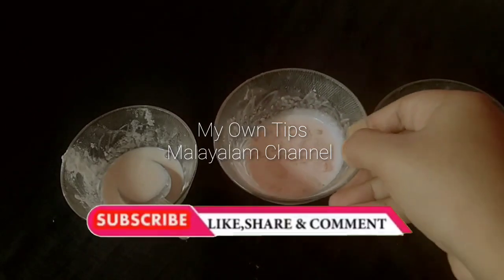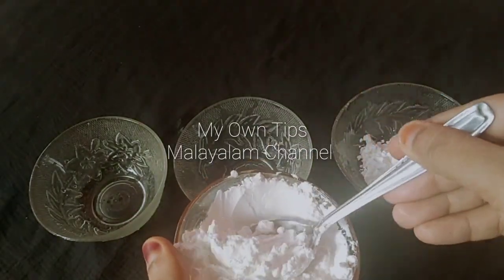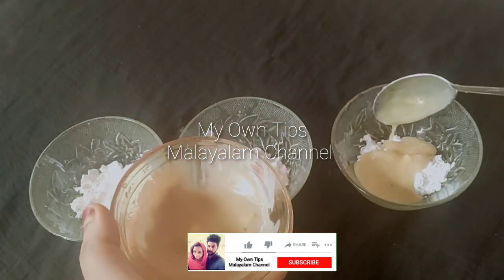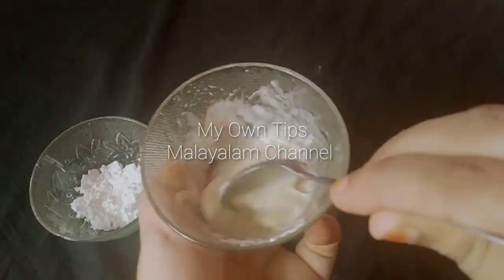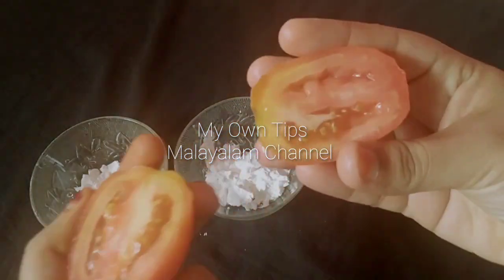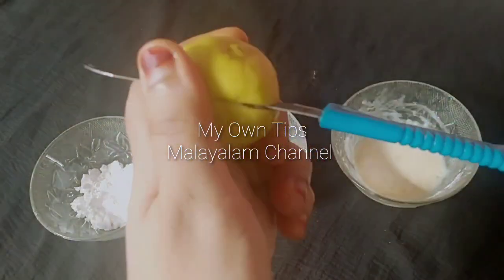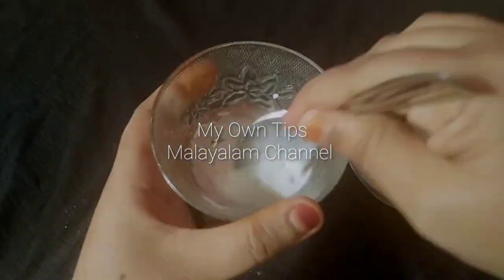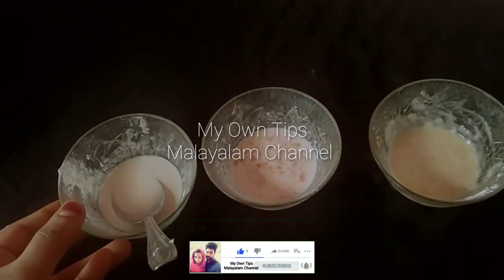3സ്പൂൺ അരിപൊടി കൊണ്ട് 3 തരം ഫേസ്‌പാക്ക് /facepackmalayalam